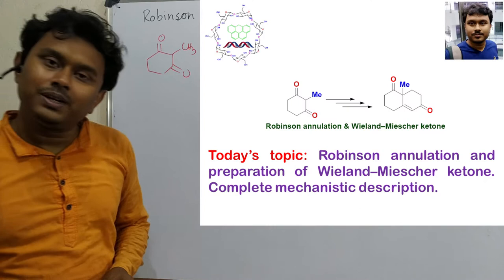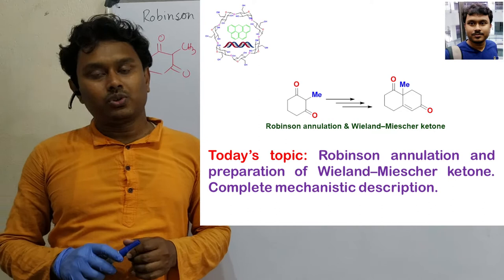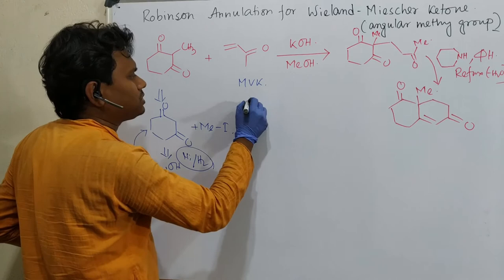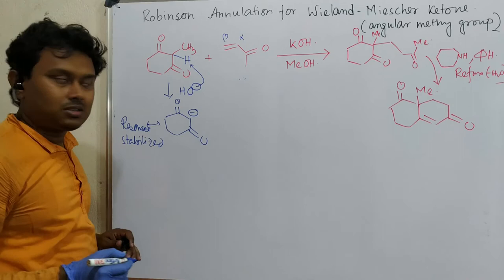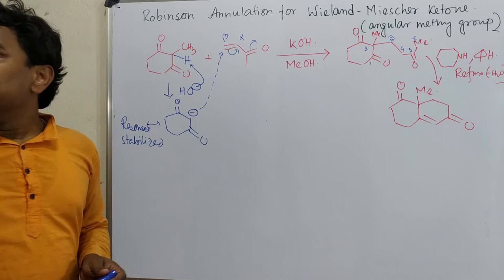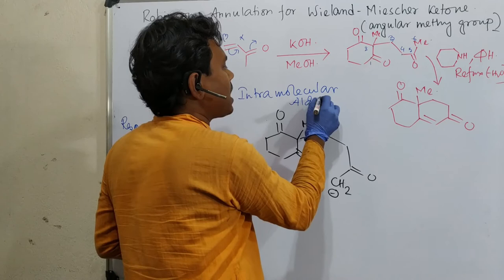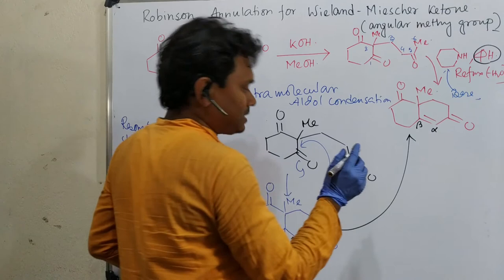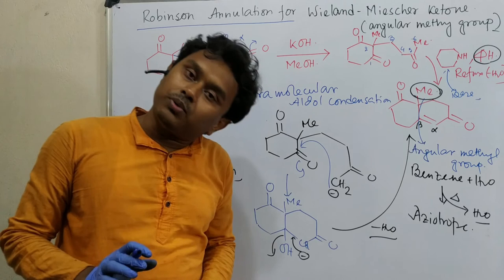Robinson annulation: Ring formation using a Michael addition (Part 6) followed by aldol condensation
For some related videos please click on the links given below .

For "Michael addition reaction (Part 1): Basic concept and complete reaction mechanism and side reactions" please click on the link below "

For "Double Micheal addition (Part 2): method for 1,7-dicarbonyl compounds preparation and mechanism." please click on the link "

For "Micheal addition reaction (Part 3) by Fluoride ion (F-) as base: details understanding and mechanism" please click on the link "

For "Gravimetric Estimation Formaldehyde: Application of Michael reaction (Part 4): complete mechanism." please click on the link "

For "Reverse Michael addition: Reversibility of Michael addition reaction (Part 5): complete mechanism." please click on the link "

For "Robinson annulation: Ring formation using a Michael addition (Part 6) followed by aldol condensation" please click on the link "